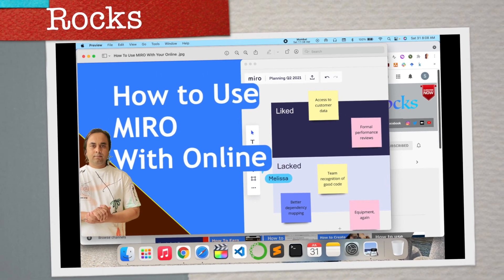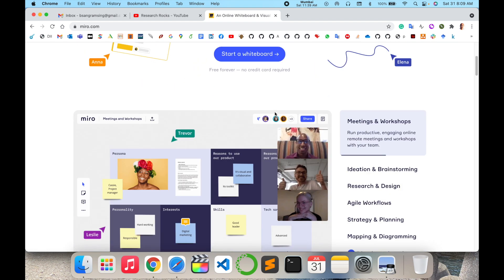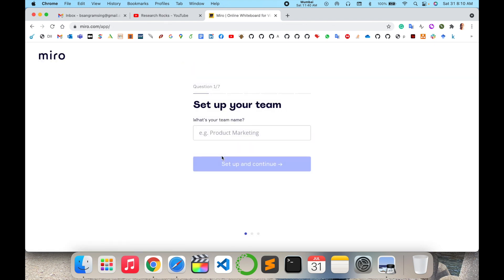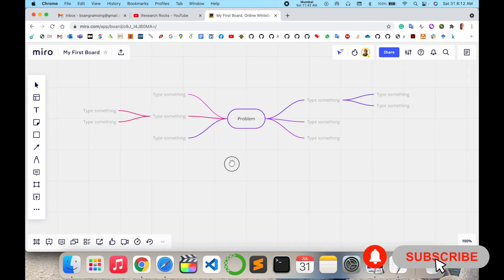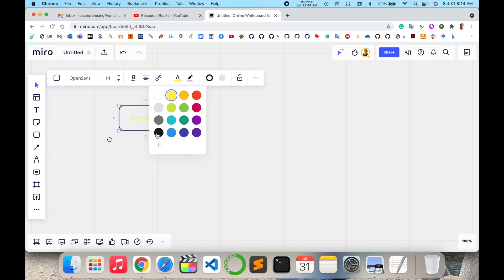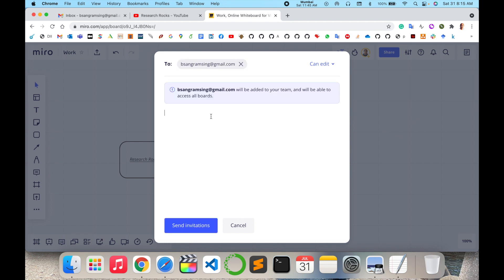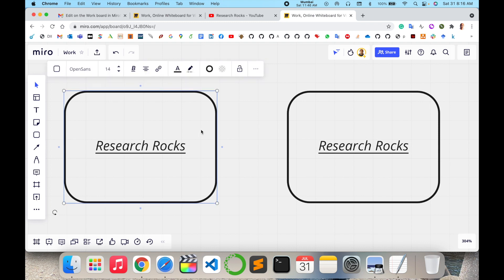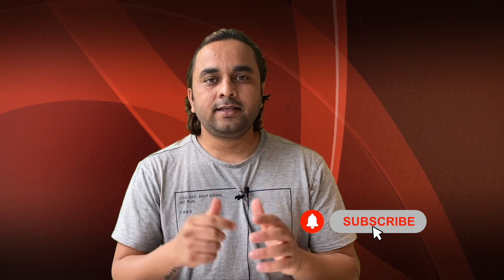The #1 Miro Mistake You're Making Right Now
In this tutorial, we’ll guide you step-by-step on how to get started with Miro online! Whether you're new to Miro or looking to enhance your collaboration skills, learn how to create your first Miro board and explore all its exciting features. From brainstorming to project management, Miro is the perfect tool for team collaboration. Watch this video to master Miro board basics and unlock your creativity!